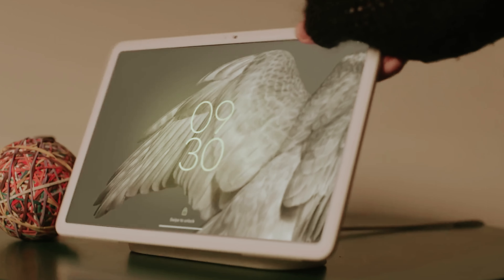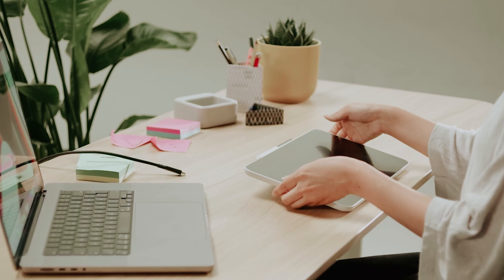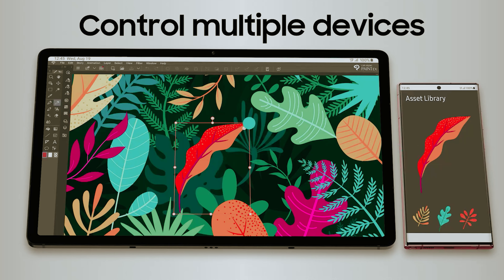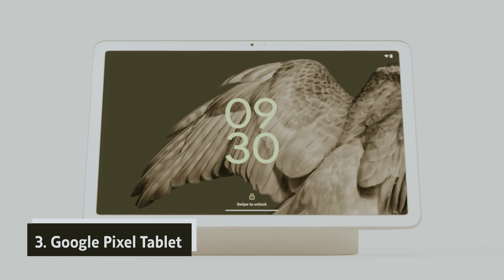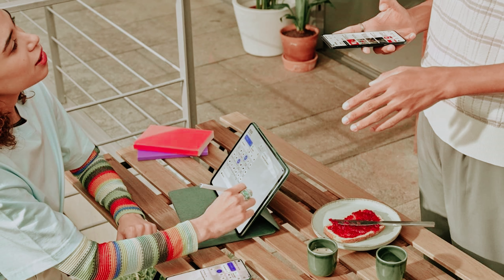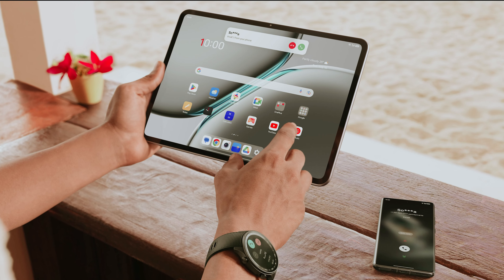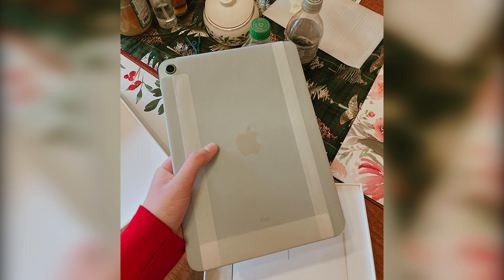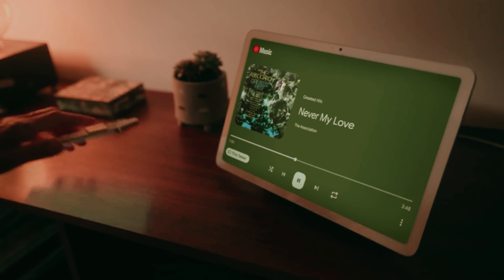Best Budget Tablets [2025] - Top 5 Picks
✅ List of the Best Budget Tablets we featured in this video

1. Apple iPad

2. OnePlus Pad

3. Google Pixel Tablet

4. SAMSUNG Galaxy Tab S9

5. Wacom One 13 Touch Drawing Tablet

In this video, we explore the best budget tablets available, offering excellent performance without breaking the bank. The Apple iPad is a versatile and powerful option, perfect for everyday tasks, media consumption, and creative work. The OnePlus Pad delivers smooth performance and a sleek design, making it a great value for its price. Google's Pixel Tablet stands out with its clean interface and integration with the Android ecosystem, offering a seamless experience for users. The Samsung Galaxy Tab S9 provides a high-quality display and powerful processing, ideal for productivity and entertainment on the go. Finally, the Wacom One 13 Touch Drawing Tablet is an excellent choice for artists and designers looking for a budget-friendly tablet that excels in drawing and creative work. These tablets offer great features and performance, making them perfect for various uses, from casual browsing to professional tasks.